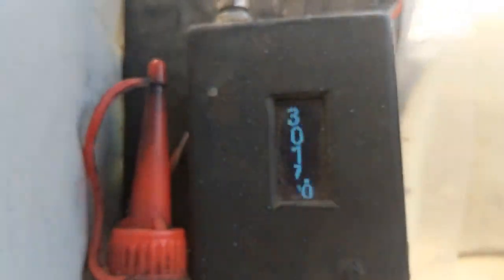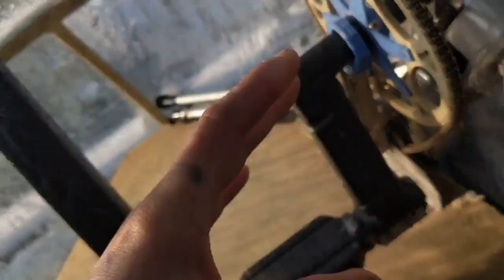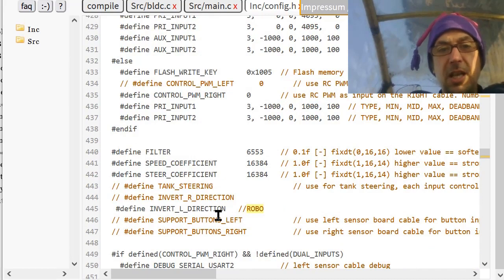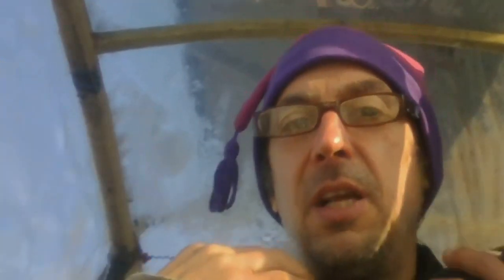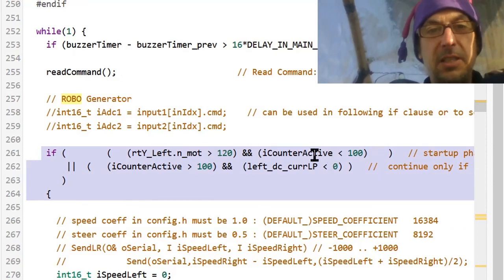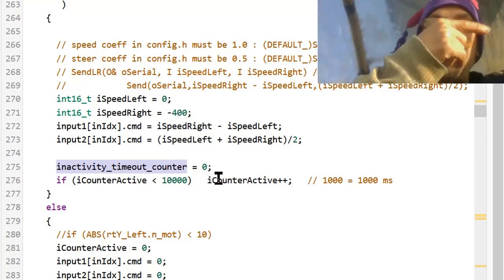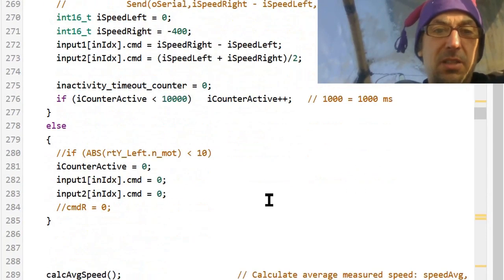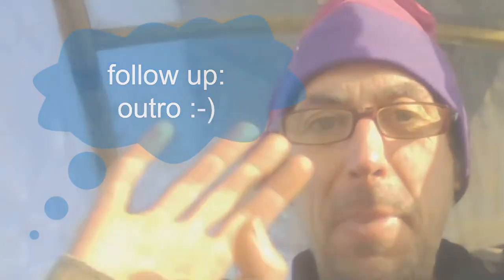hoverboard motor as a generator (source code explained)